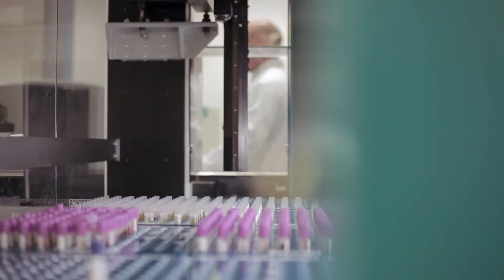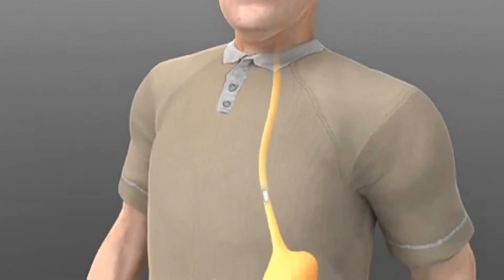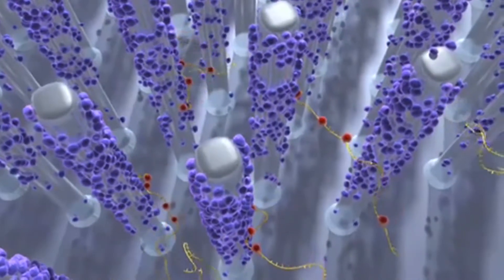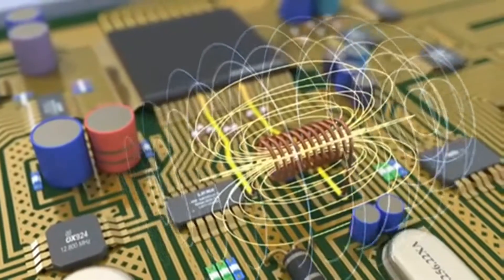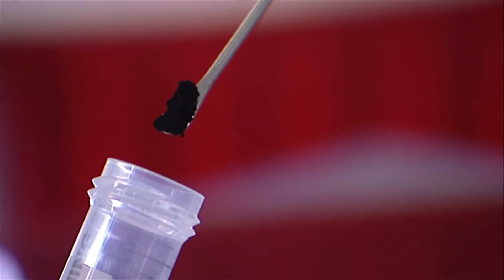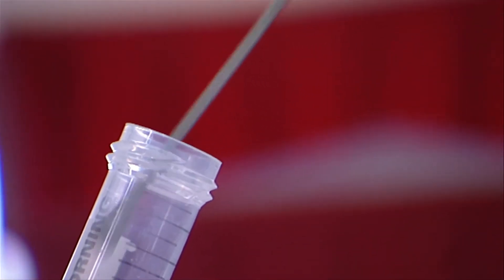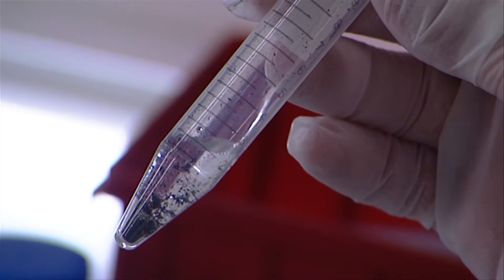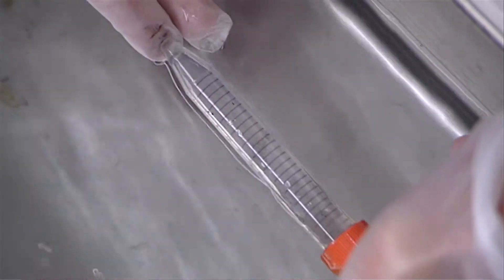RIVM film Nanotechnology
RIVM researches nanotechnology and its potential impact on public health, and on the quality and safety of the environment. Our work is demonstrated in this short film.